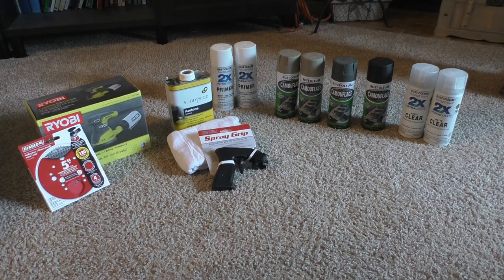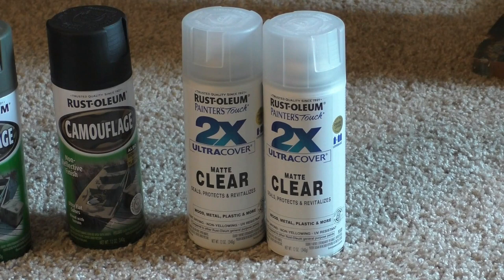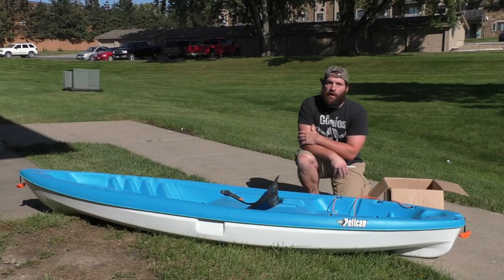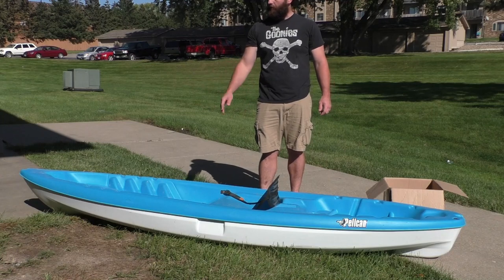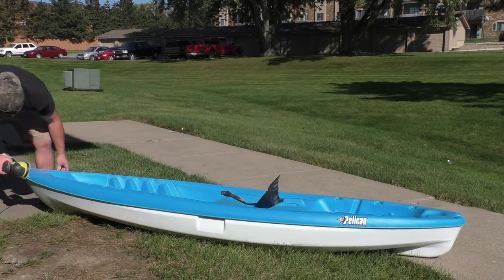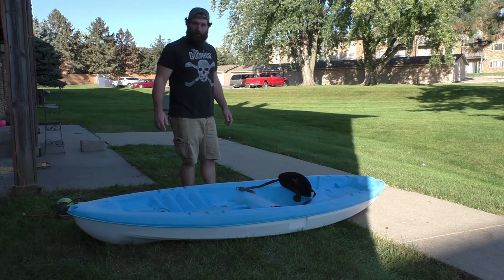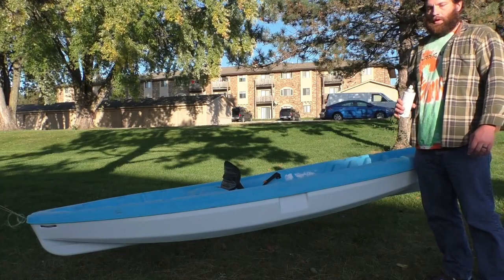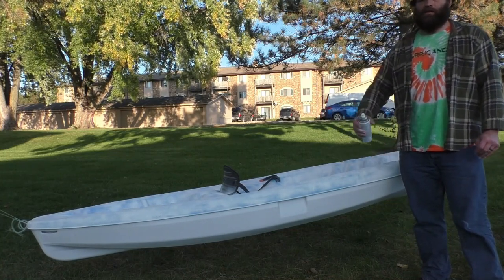Tips & Tricks How To Paint A Kayak For Hunting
Welcome to another short video with Chris today as we go thru the details of how we paint a kayak for the hunting seasons to come!!!

Have something you would like us to review or giveaway let us know by emailing us at

Have some photos or videos for us to share with your plug or tag? Send them in! They may end up being in the next video!

Outdoors Obsessions

outdoors_obsessions

  Music & logo owned by Outdoors Obsessions.

Risckys in Reynolds Illinois (facebook)
Crogearts Great Outdoors (facebook)

For permission of use contact

music credit in this video!